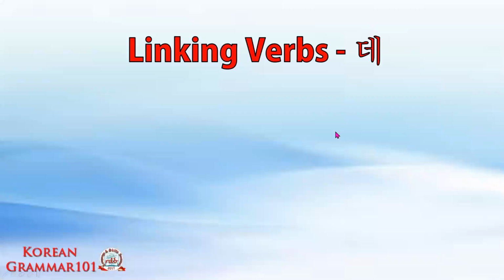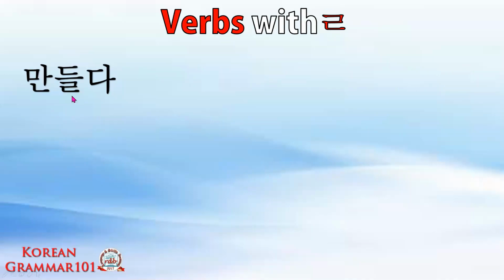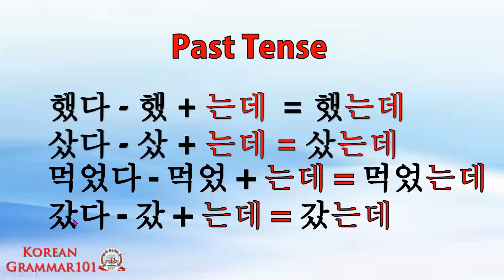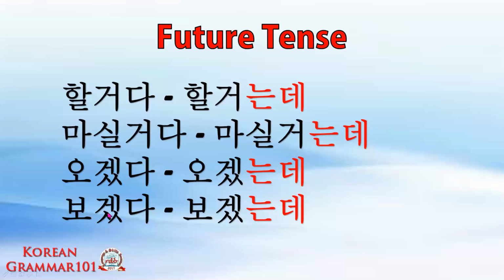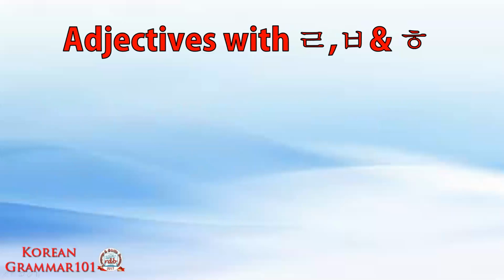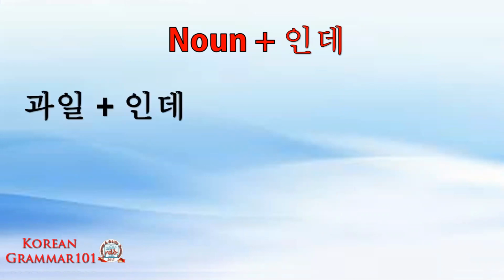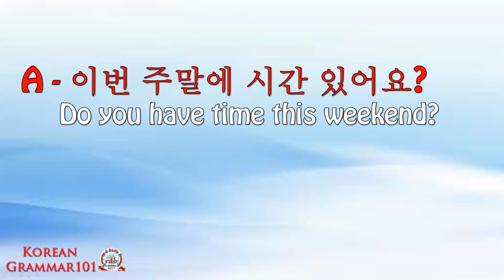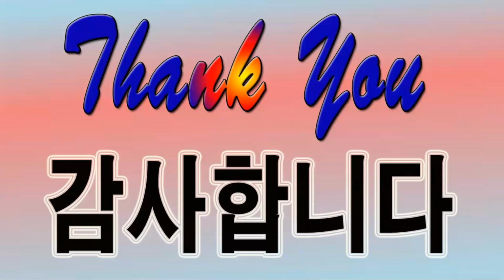Korean Grammar - How to use 는데, 인데 & (으)ㄴ데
This video will teach us the usage and how to conjugate 는데, 인데 & (으)ㄴ데 with the use of verbs, adjectives and nouns.

RDB Language & Skills Institute, Inc. is a TESDA registered Language School located in Lot 6 Emiliana Hgts., Calumpang General Santos City Philippines. Our school has been operated for almost a decade now, and sends more than 200 students in South Korea thru POEA by taking EPS-Topik Exam.

Our main goal is to help students/applicants to know and learn about Basic Korean Grammar, Culture and in the future helping them to reach their dream of going and working to Korea and learning basic Korean Language.